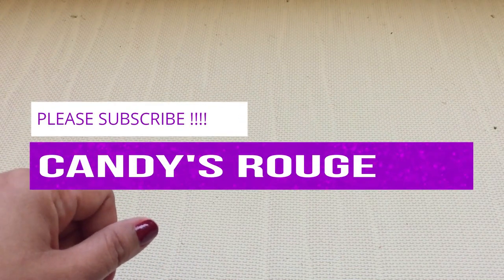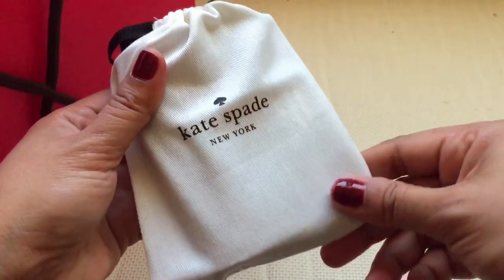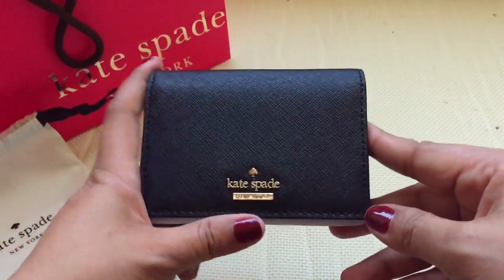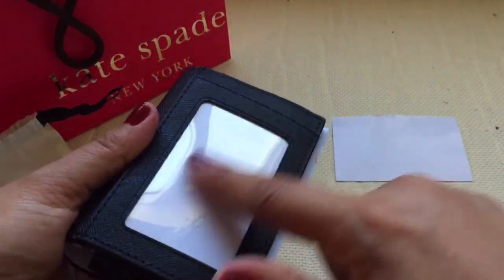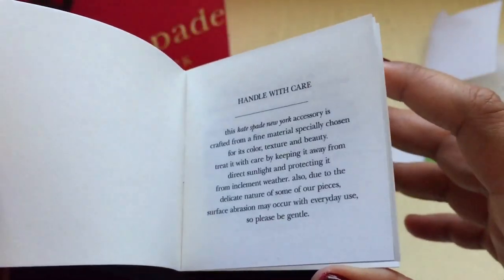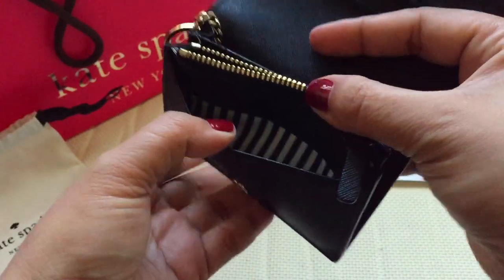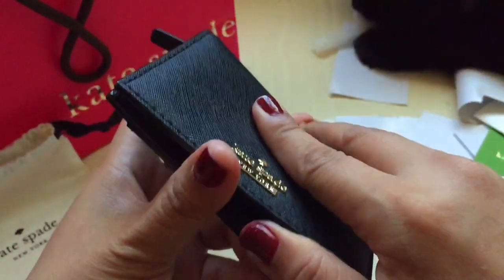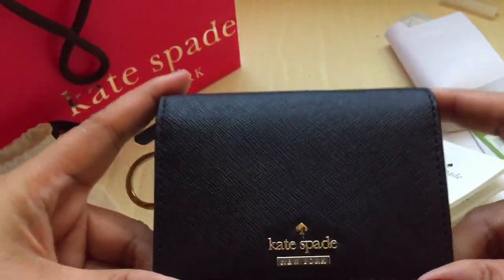KATE SPADE WALLET UNBOXING || CANDY'S ROUGE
HELLO BEAUTIES !!! YEESSSS ! I KNOW I BOUGHT AGAIN NEW WALLET ITS JUST CRAZY HAHAHAAH!! BUT I WANTED TO SHARE WITH YOU THE UNBOXING AND CAN SEE THE FULL VIEW OF THE WALLET THAT IM OBSESSED WITH RECENTLY HOPE YOU ENJOY FOR WATCHING ! THANK YOU!